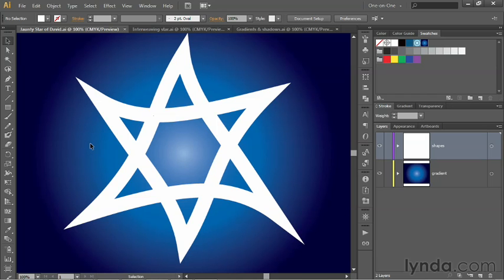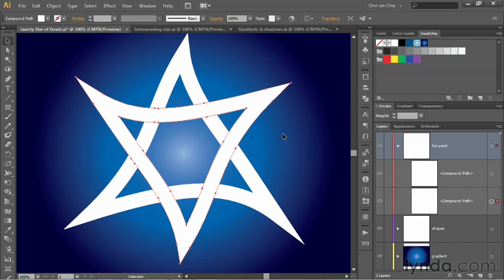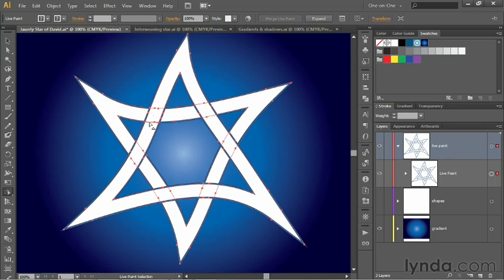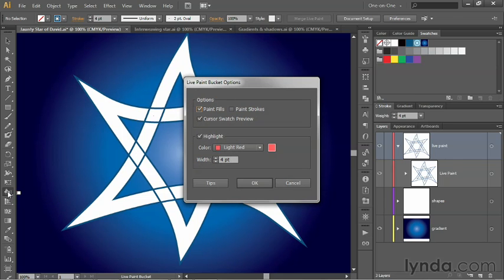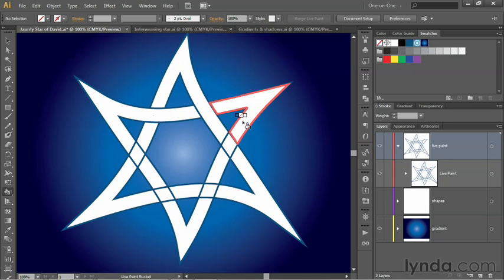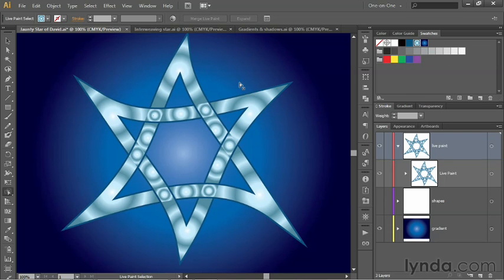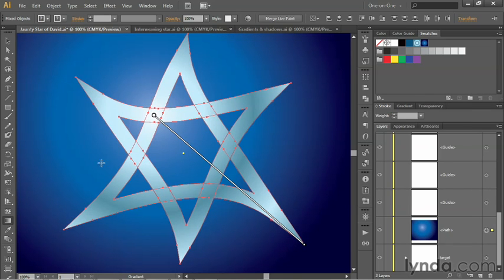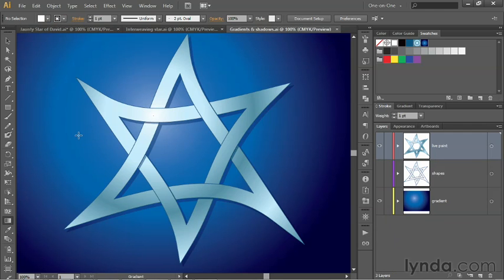181 Interweaving star shapes and adding gradients